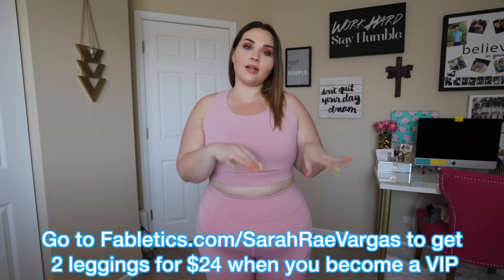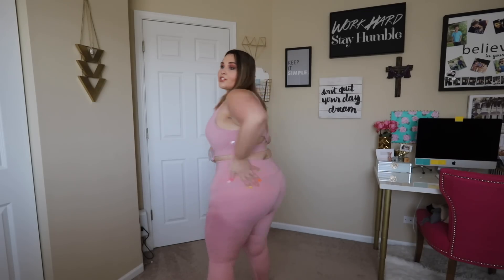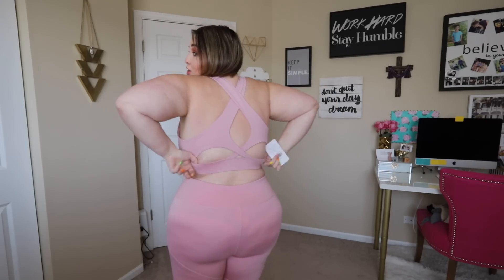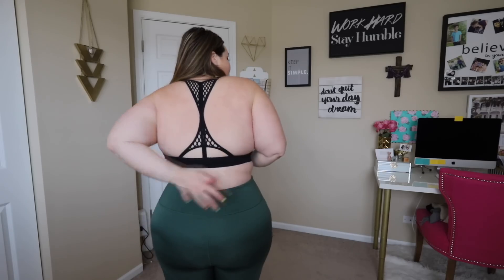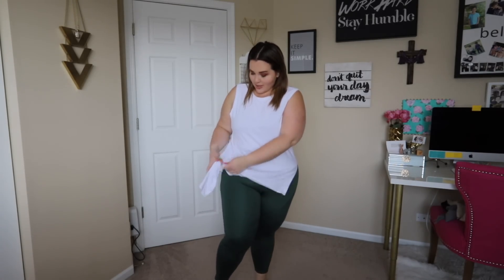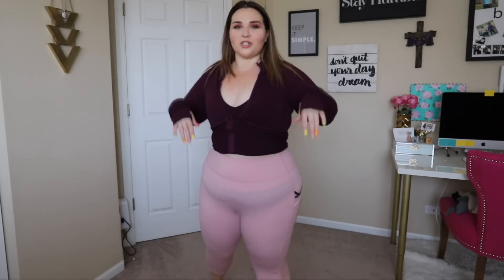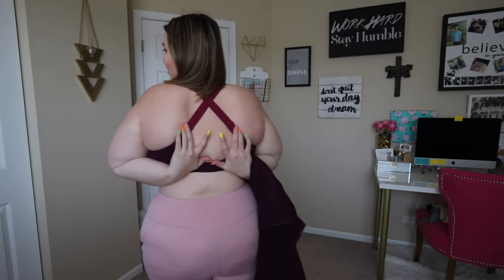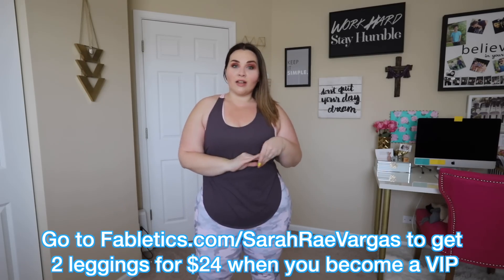Fabletics April Hits & Misses | Sarah Rae Vargas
Get 2 pairs of Fabletics leggings for $24 when you and become a VIP member!

xSarah